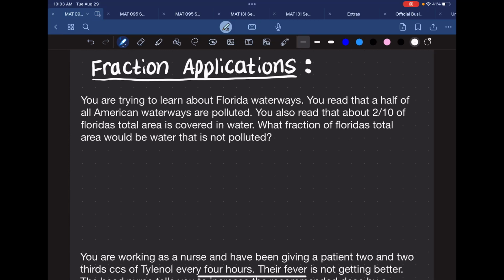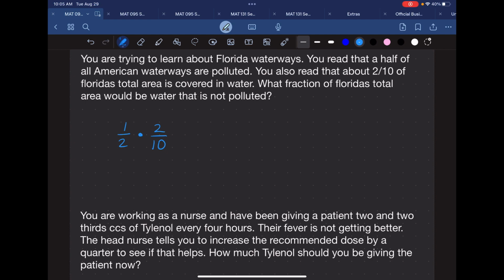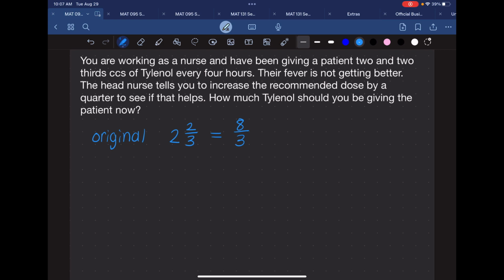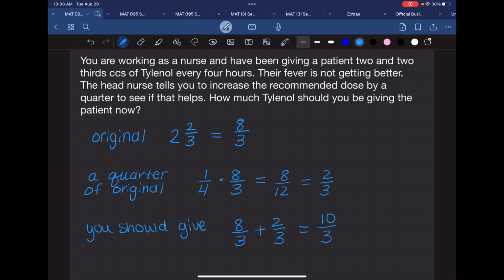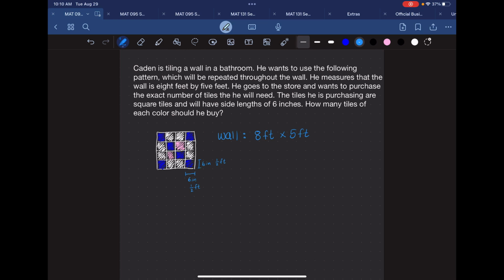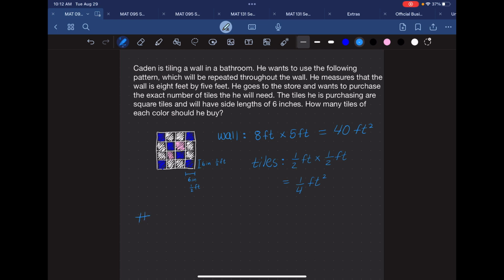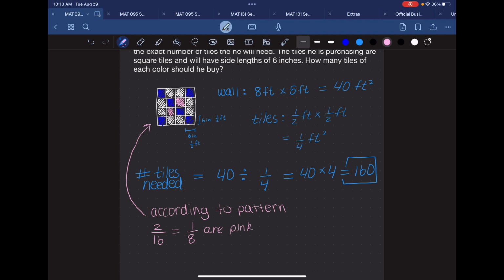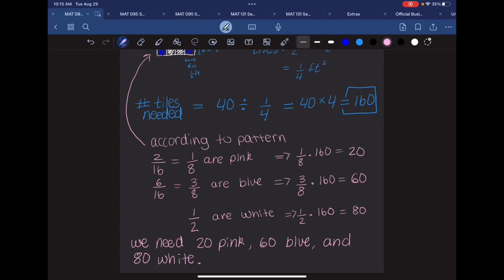Fraction Applications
Application problems that we would have covered in recitation 8/29/23 MAT095. After studying these problems, please take the recitation quiz. The access code for the quiz is “panda”.